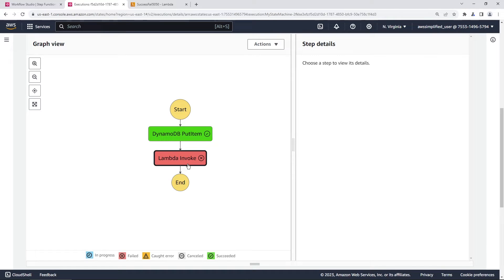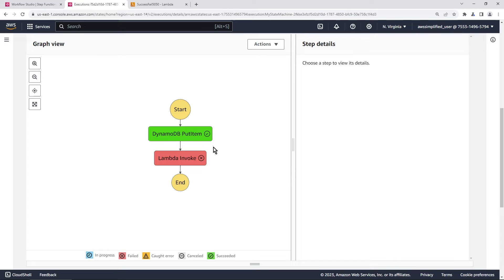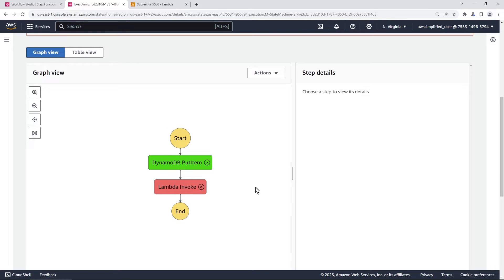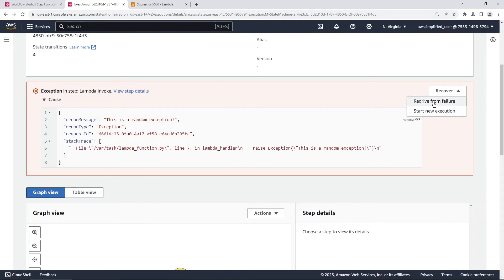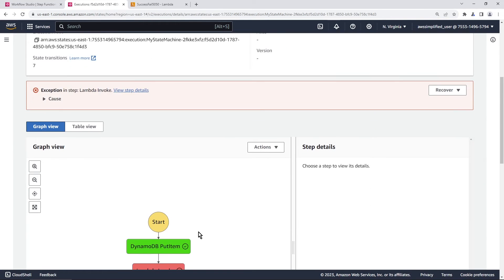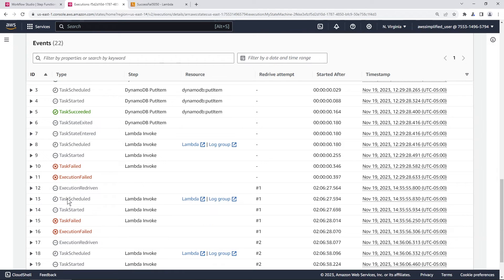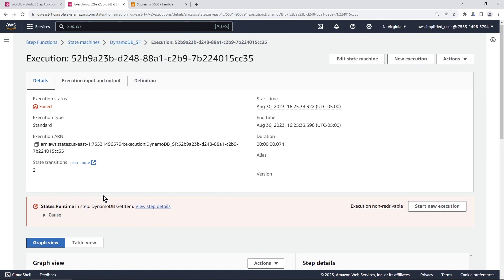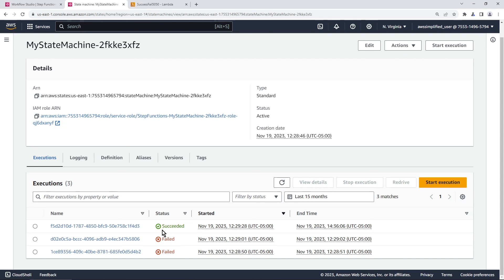How To Resume a Step Function From a Failed State **NEW FEATURE**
AWS just released a brand new feature allowing you to re-drive your Step Function state-machine from a specific failed state instead of restarting your entire state machine. Learn how to use this new feature in this tutorial video.

Working Effectively with Legacy Code